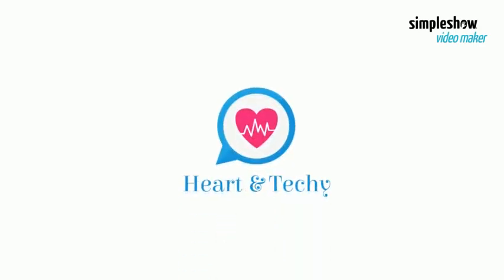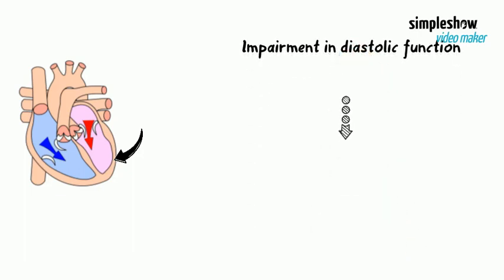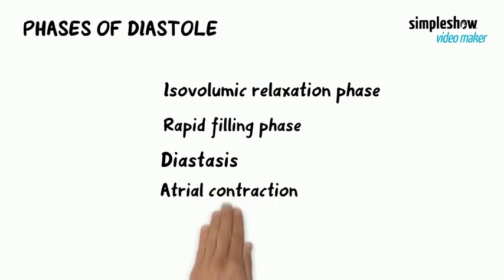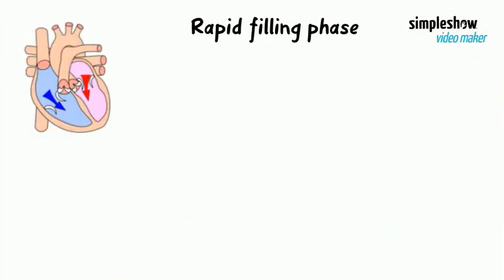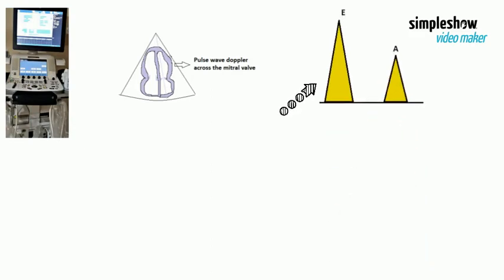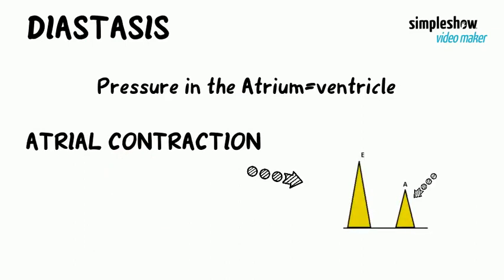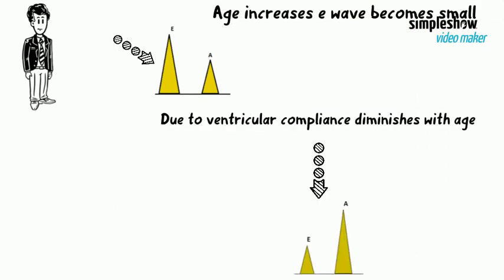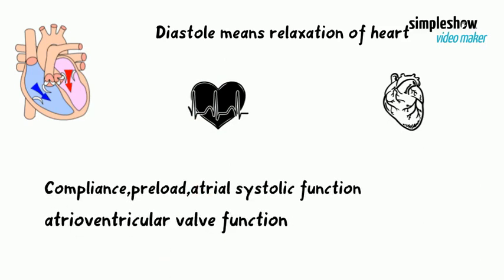DIASTOLOGY SERIES PART 1-DIASTOLIC DYSFUNCTION ASSESSMENT IN ECHOCARDIOGRAPHY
WELCOME TO OUR HEART AND TECHY FAMILY. : )

DIASTOLOGY SERIES PART I

During this lecture, you will be able to learn how to assess diastolic dysfunction in echocardiography. In my point of view assessing diastolic dysfunction is really a tough part in Echocardiography. Our diastology series will help you to overcome that fear.

This video covers mainly an introduction to diastology.

Enjoy the video...If you have any doubts about the topic or If we have anything to improve in our lecture please do comment.

STAY HOME .STAY SAFE. SAVE LIVES.

cardiac

cardiac